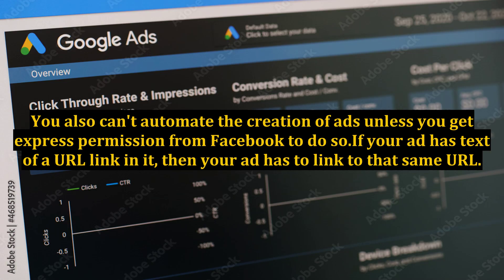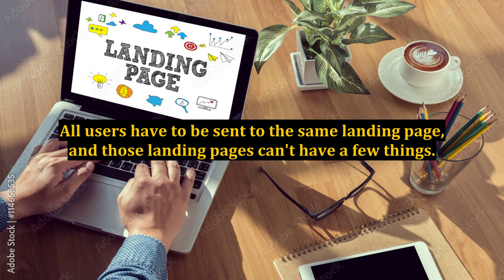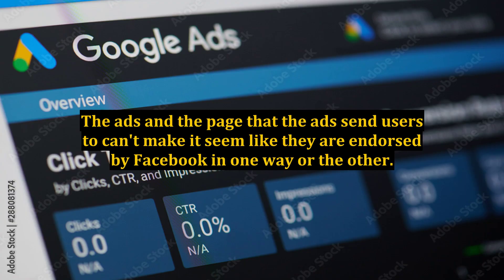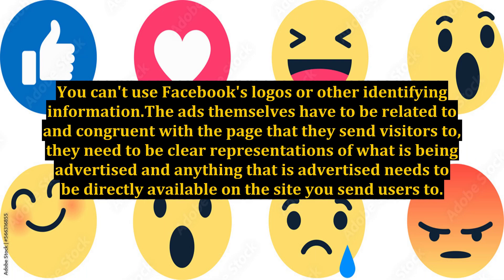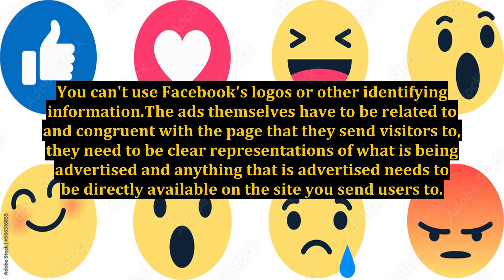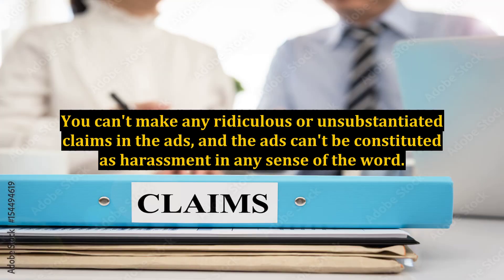How to Pass Facebook Advertising's Strict Requirements